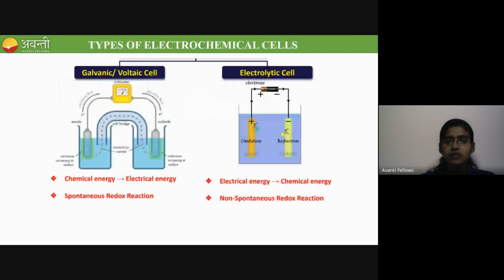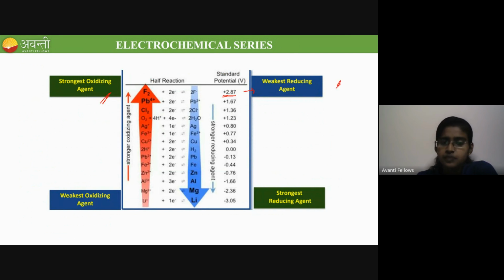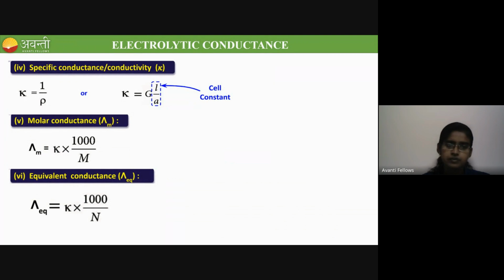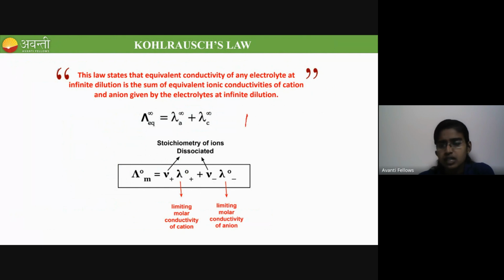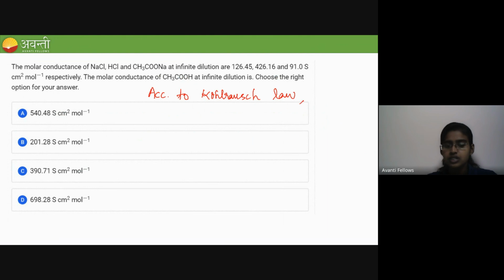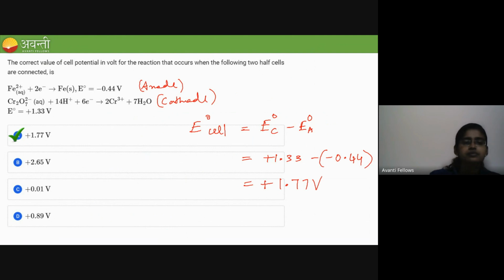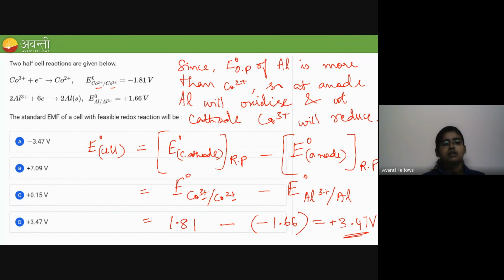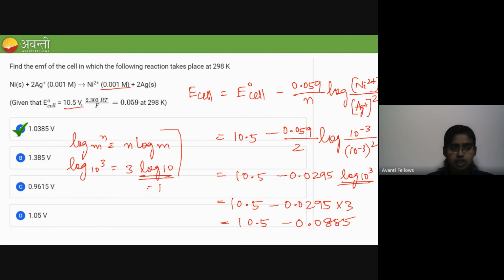Crash Course Day - 4 (Electrochemistry) | Enable+ Class 12 Chemistry | 26th Dec, 2023